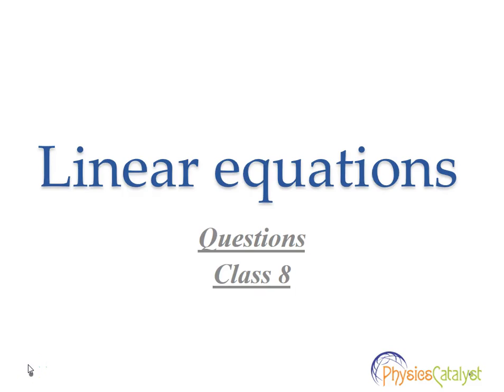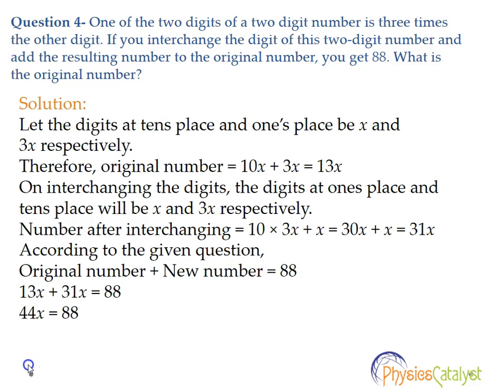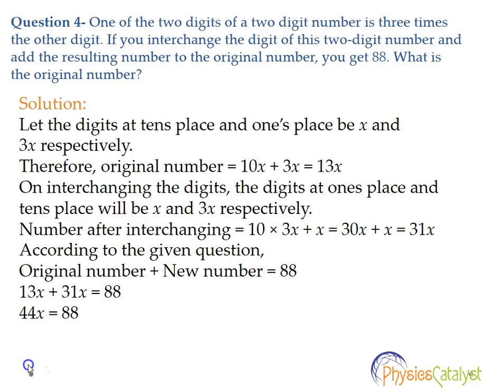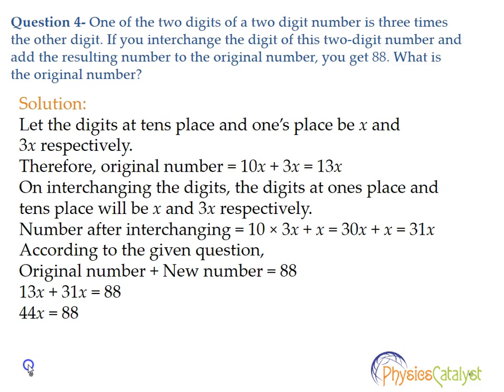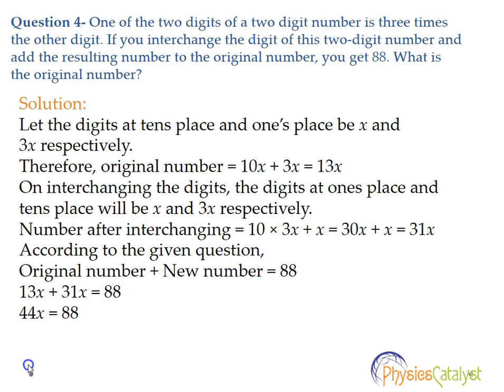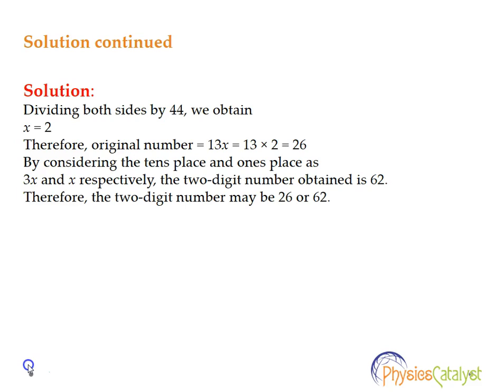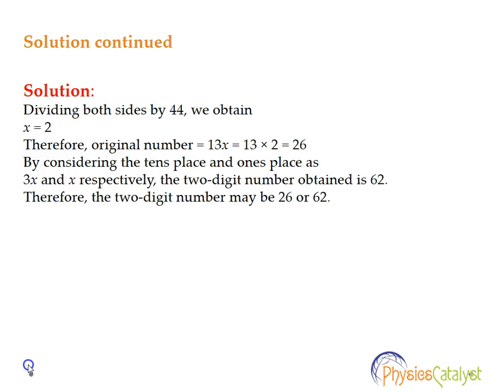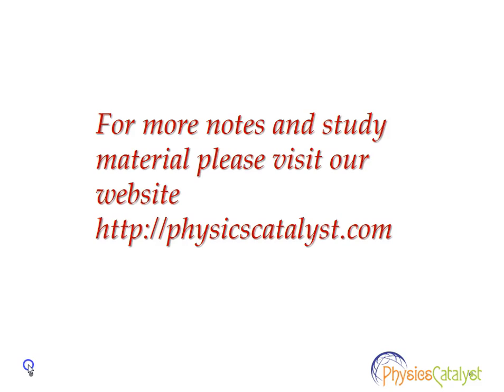Solve linear equation in one variable word problems easily | class 8 maths Chapter 2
This video is one how to Solve linear equation in one variable  word problems easily for Class 8 Maths Chapter 2.